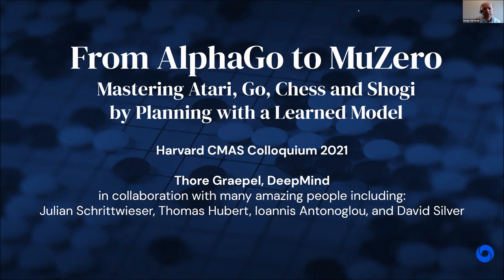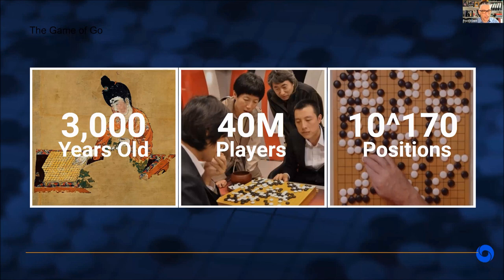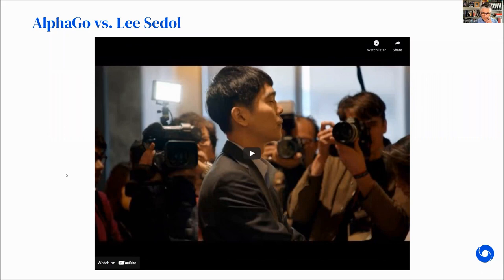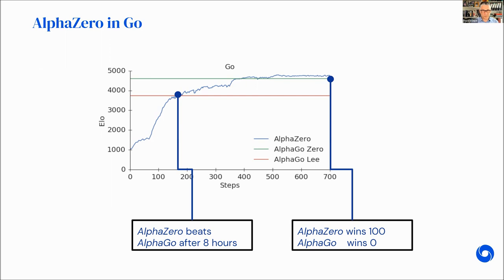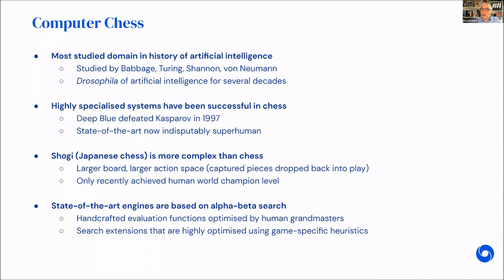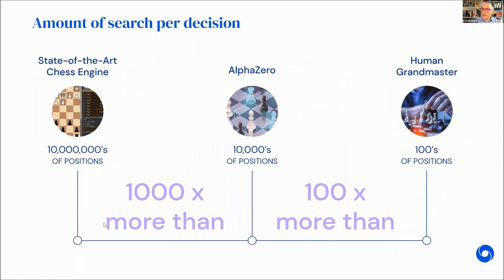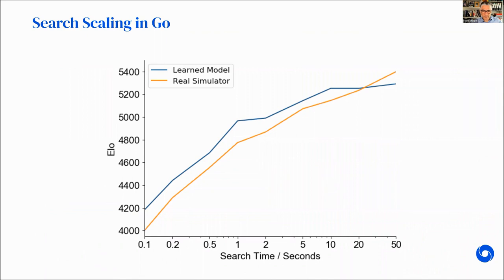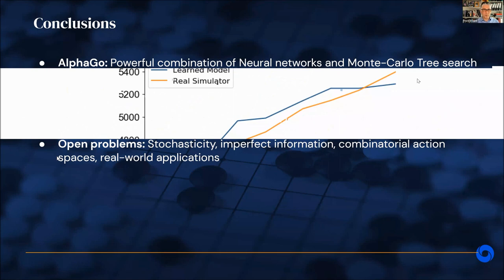From AlphaGo to MuZero - Mastering Atari, Go, Chess and Shogi by Planning with a Learned Model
3/31/2021 Colloquium

Speaker: Thore Graepel (DeepMind/UCL)

Title: From AlphaGo to MuZero - Mastering Atari, Go, Chess and Shogi by Planning with a Learned Model

Abstract: Constructing agents with planning capabilities has long been one of the main challenges in the pursuit of artificial intelligence. Tree-based planning methods have enjoyed huge success in challenging domains, such as chess and Go, where a perfect simulator is available. However, in real-world problems the dynamics governing the environment are often complex and unknown. In this work we present the MuZero algorithm which, by combining a tree-based search with a learned model, achieves superhuman performance in a range of challenging and visually complex domains, without any knowledge of their underlying dynamics. MuZero learns a model that, when applied iteratively, predicts the quantities most directly relevant to planning: the reward, the action-selection policy, and the value function. When evaluated on 57 different Atari games - the canonical video game environment for testing AI techniques, in which model-based planning approaches have historically struggled - our new algorithm achieved a new state of the art. When evaluated on Go, chess and shogi, without any knowledge of the game rules, MuZero matched the superhuman performance of the AlphaZero algorithm that was supplied with the game rules.